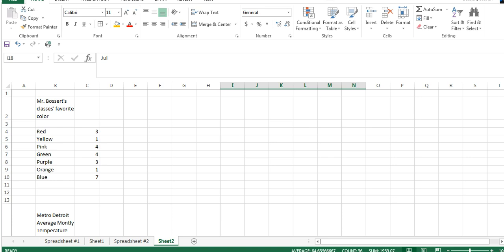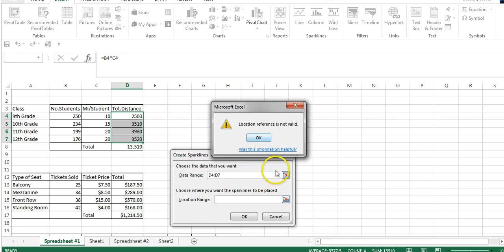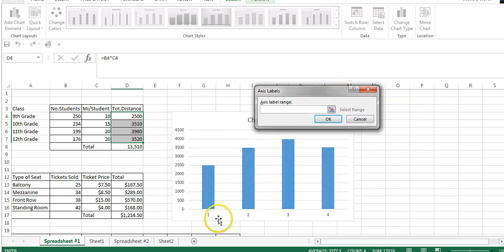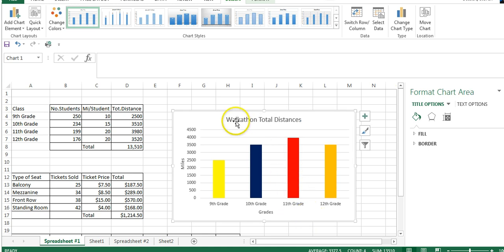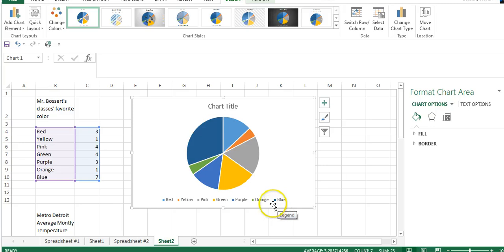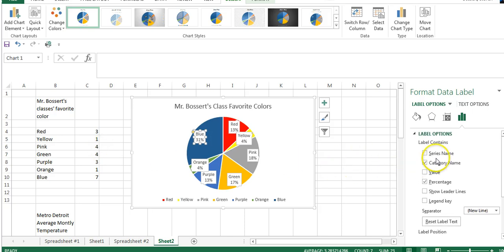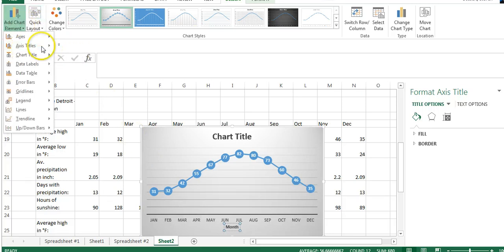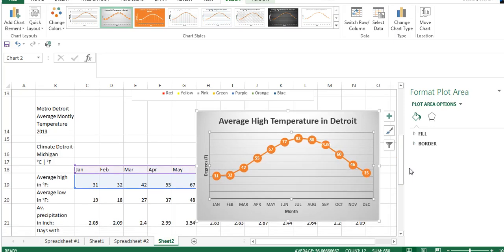Creating Graphs in Excel